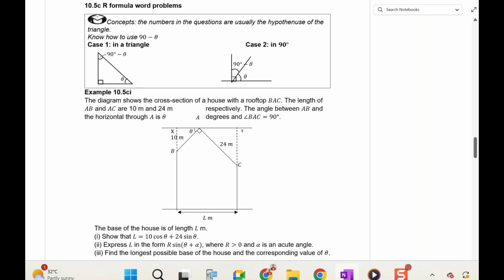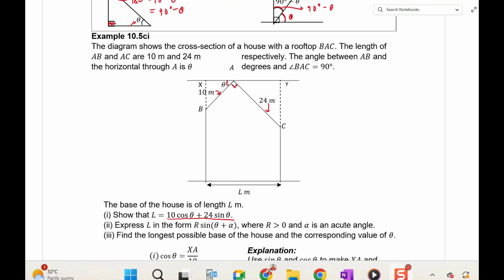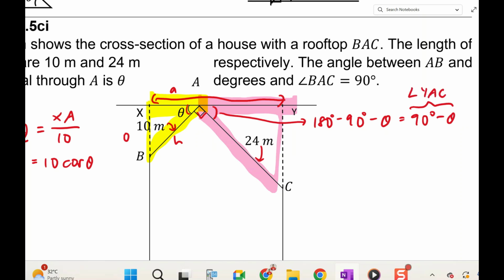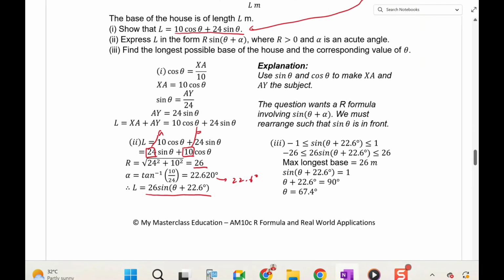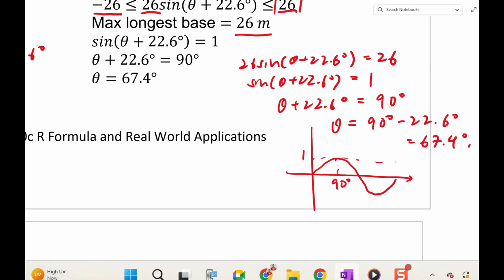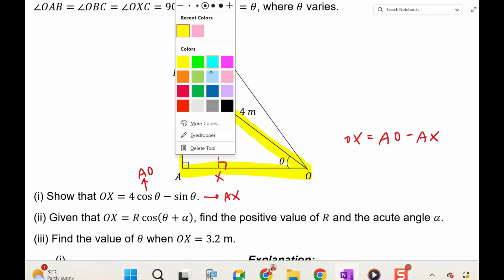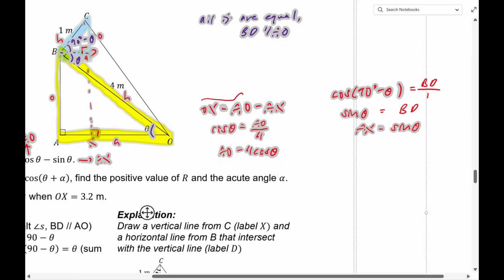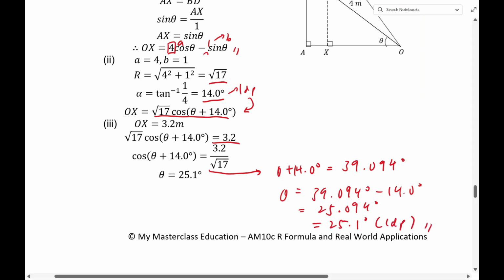Upper Sec IP AMath: R-Formula and Real-World Applications (R-Formula Word Problems)